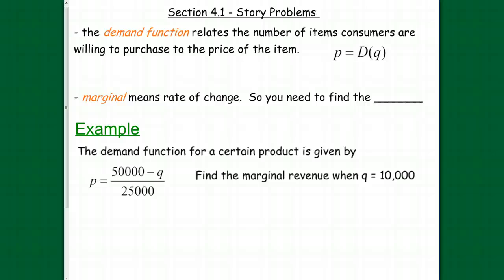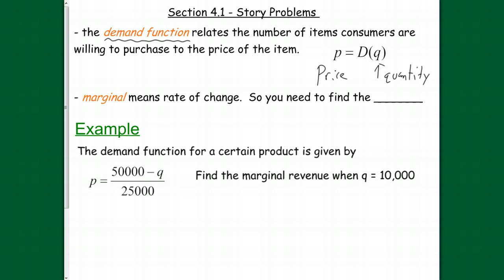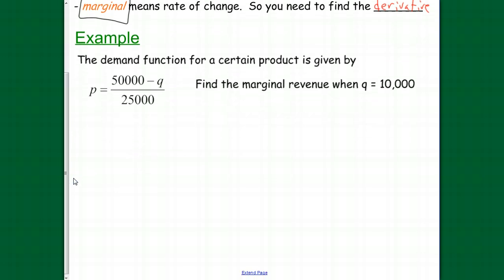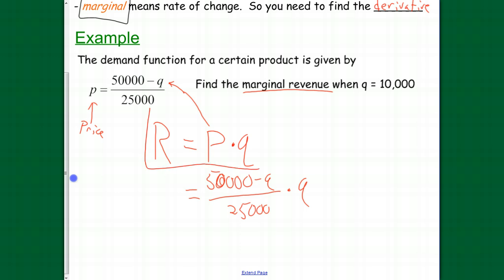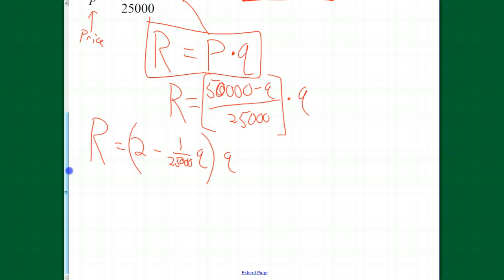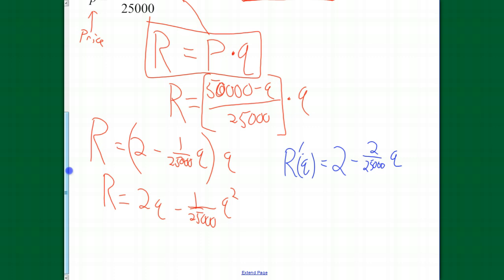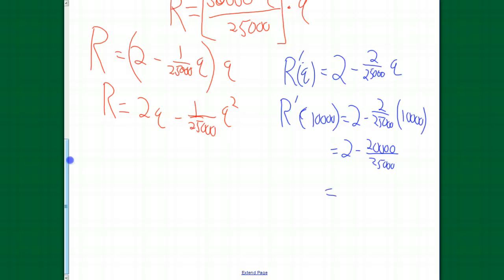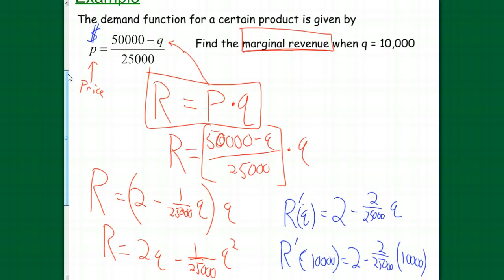Calculus 4.1 Story Problem example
Using Derivative to find Marginal Revenue